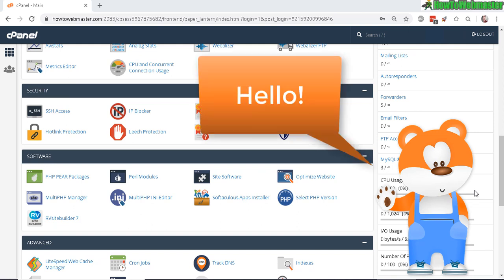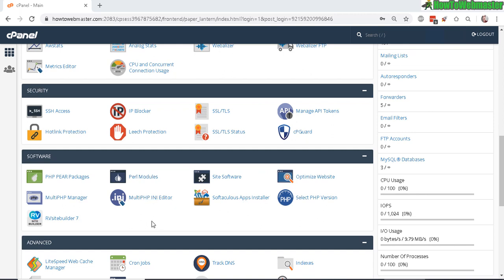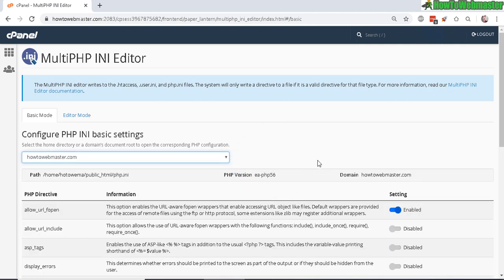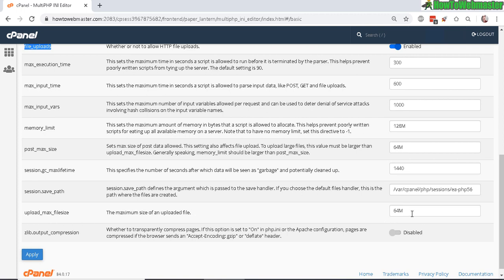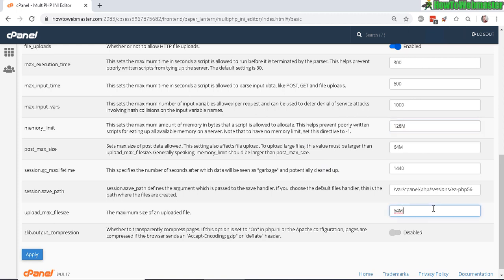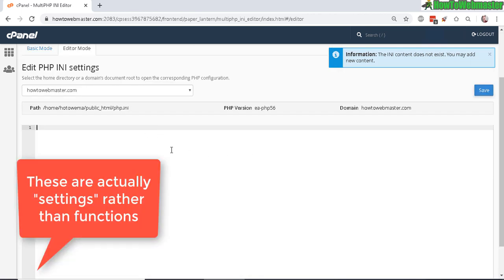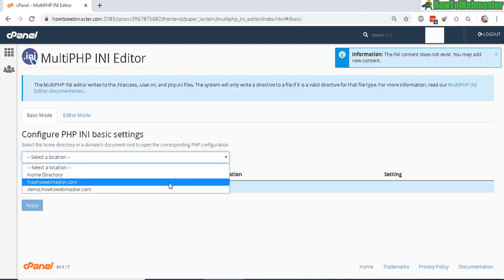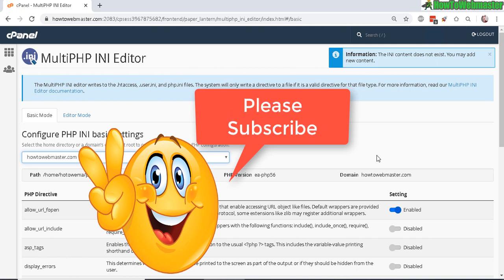How to Edit PHP.ini File with CPanel - Increase Upload File Size - Memory Limits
If you have issues with memory limits or upload file size limits, most web hosting services allow you to conveniently edit these settings in your php.ini file with CPanel.